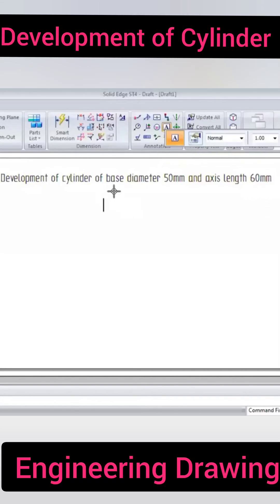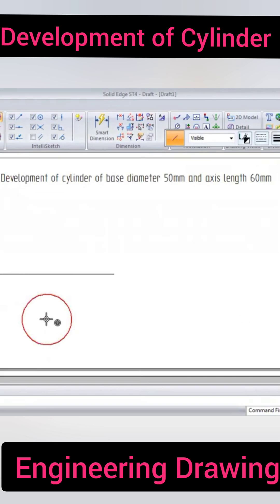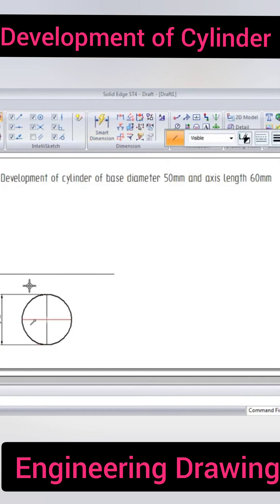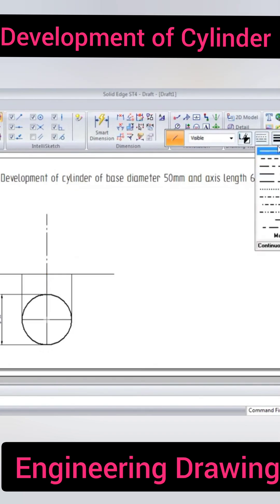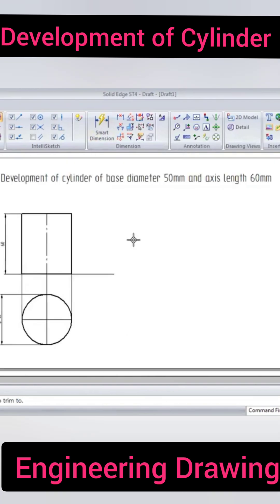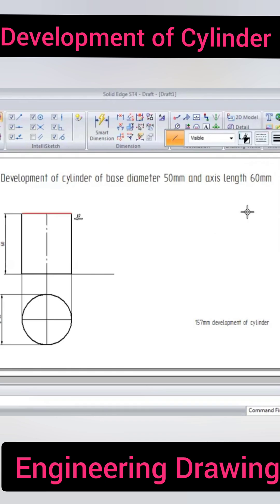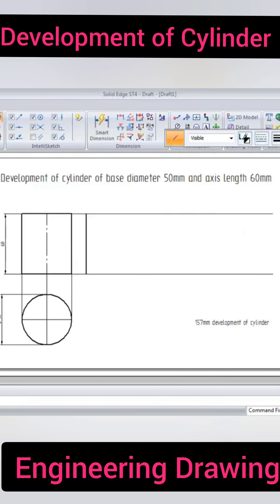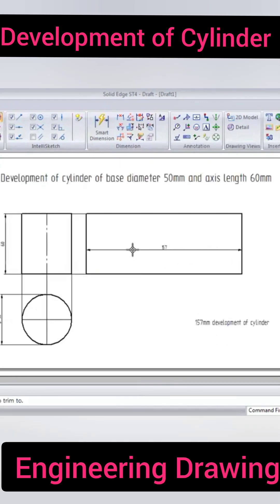Development of Cylinder in Solid edge software